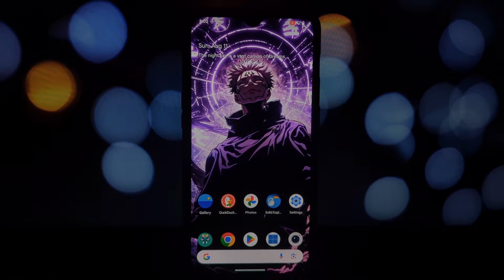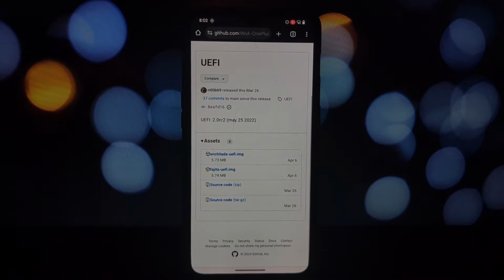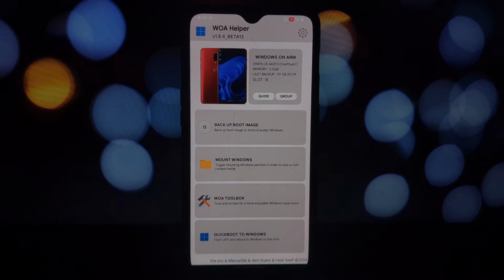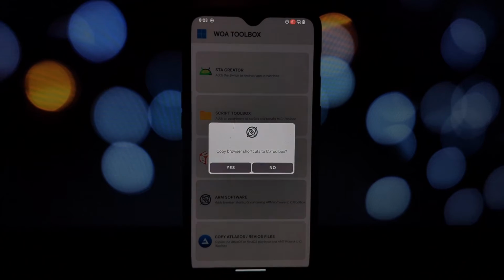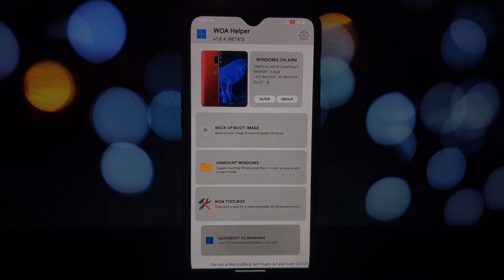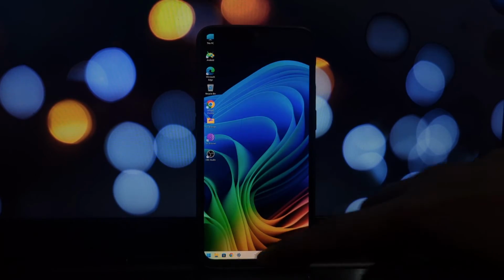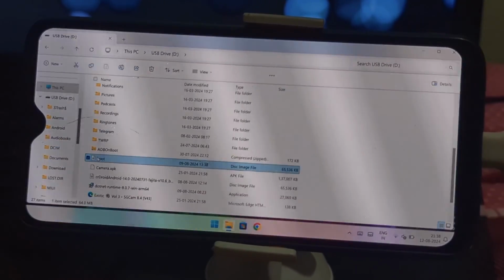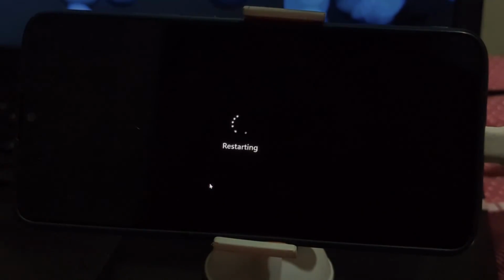How to Dual Boot Windows 11 ARM and Android On OnePlus 6/6T - Part 3 (NEW METHOD)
In this final part of our OnePlus 6T Windows 11 ARM series, we dive deep into setting up a dual boot system! Learn how to effortlessly switch between Android and Windows on your OnePlus 6T. We'll cover everything from prerequisites to the final steps. Don't miss out on this game-changing tutorial!